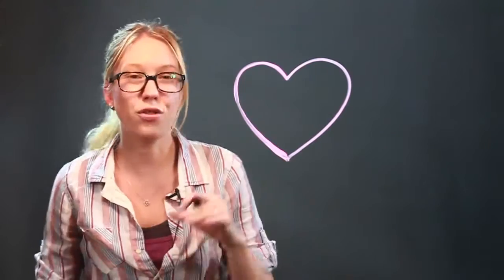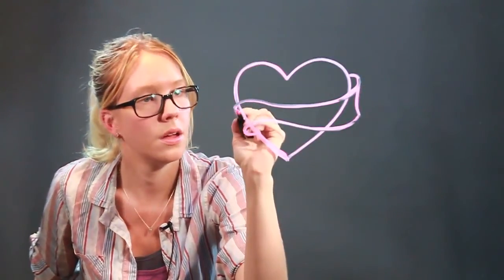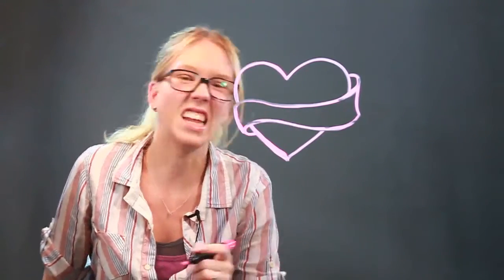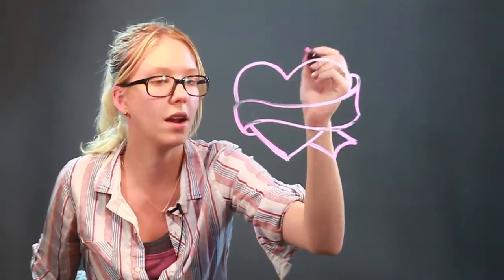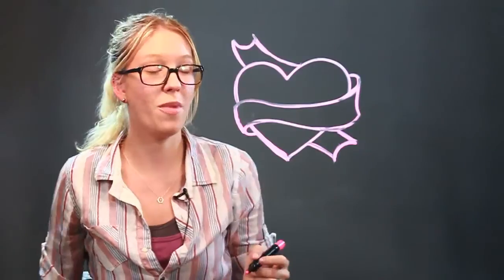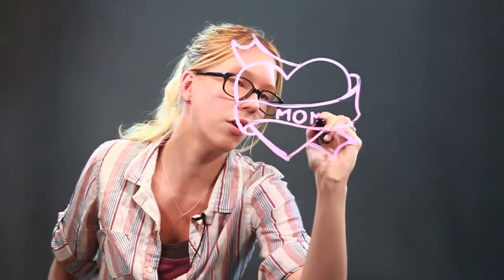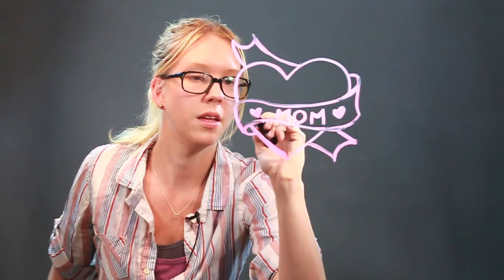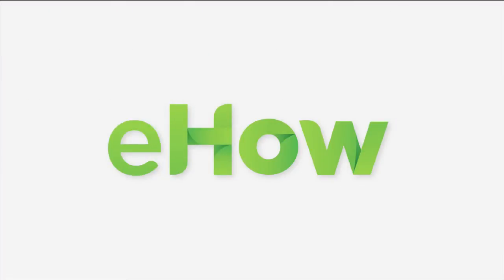How to Draw Hearts With Banners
How to Draw Hearts With Banners. Part of the series: Drawing FAQs. You can draw a heart with a banner by starting with the basic and well-known shape of a heart. Draw a heart with a banner with help from an artist in this free video clip.